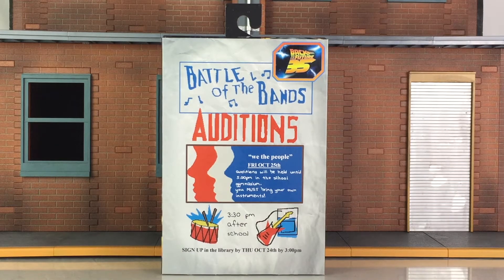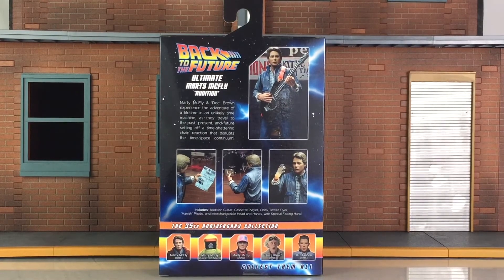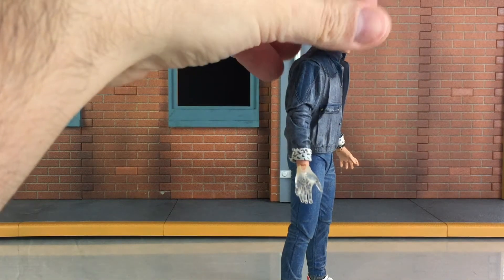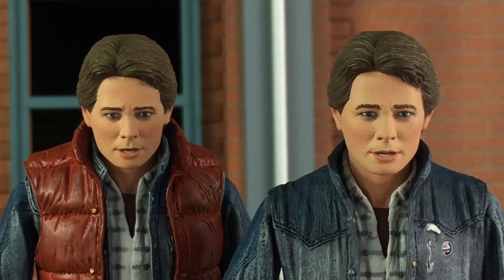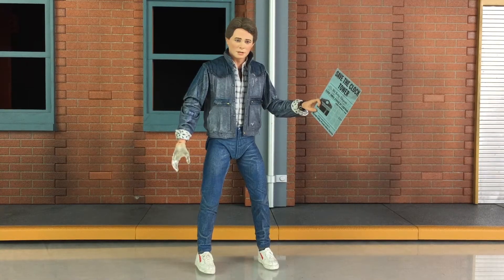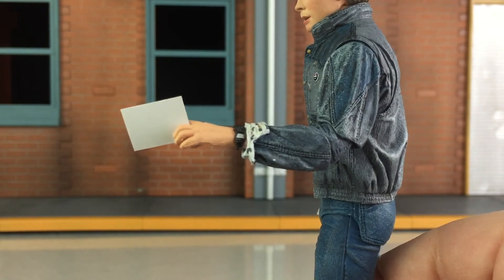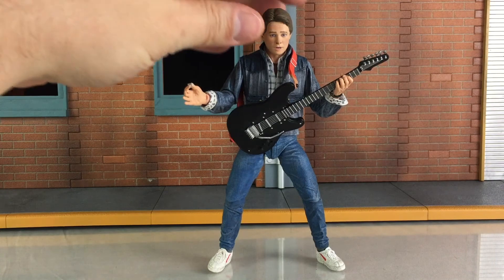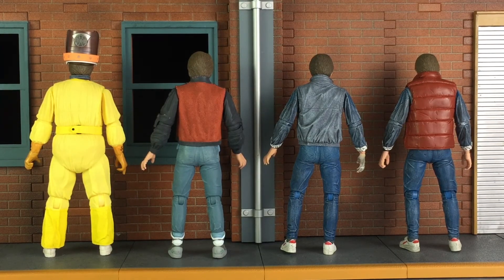NECA Toys Back To The Future Ultimate Marty McFly Audition Version Figure Review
NECA Toys upcoming Back To The Future – Ultimate Marty McFly Audition Version Figure will be first sold at Wal-Mart Stores in February/March 2021, and then become available everywhere else. This figure is based on the photograph that Marty has in his pocket, and checks to see who is fading away as he messes with the timeline. Marty includes two swap out portraits, interchangeable hands, including a fading hand, a guitar, a newspaper, and a cassette player with headphones.

Thank you to NECA Toys for providing their Back To The Future – Ultimate Marty McFly Audition Version Figure for review.

ToyHypeUSA.com Social Media Links -